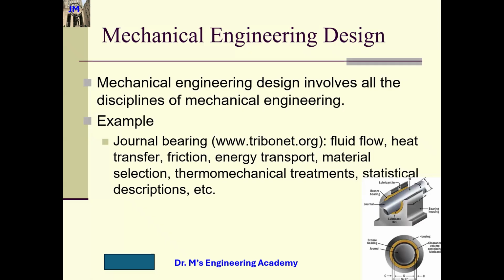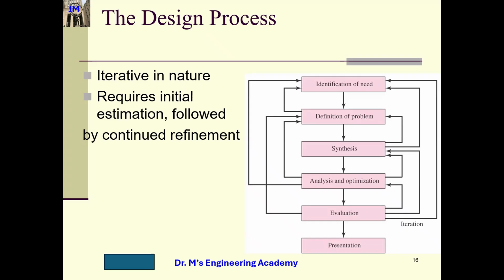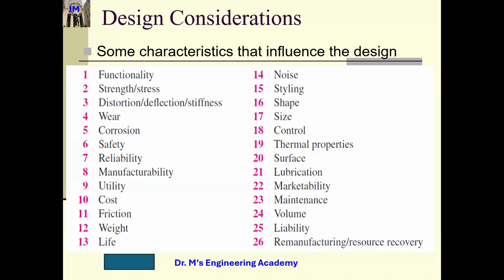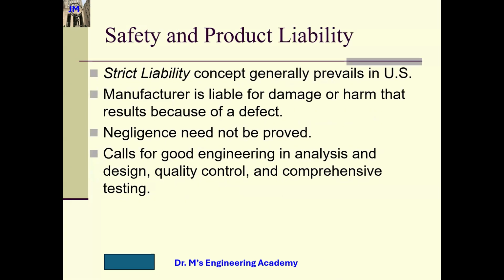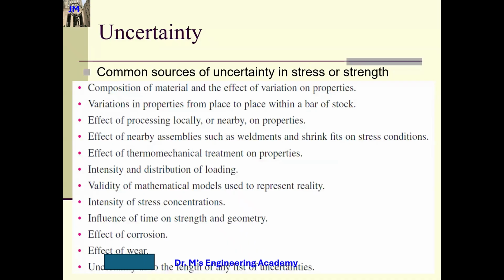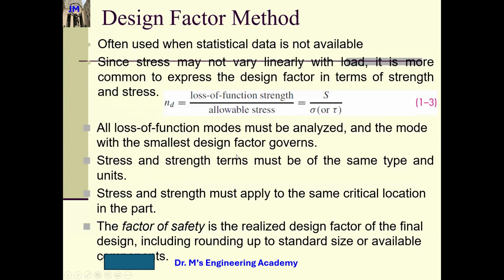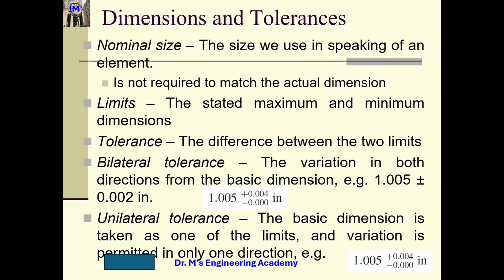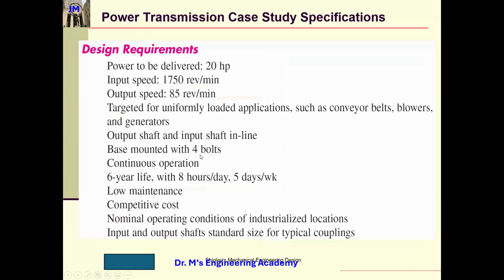Machine Design Lecture 1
This video talks about the introduction to Machine Design.